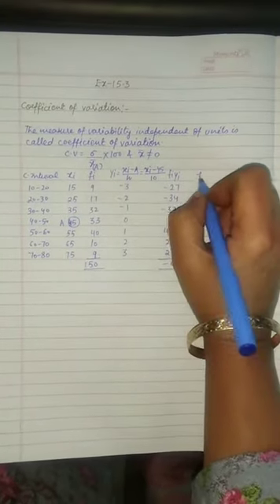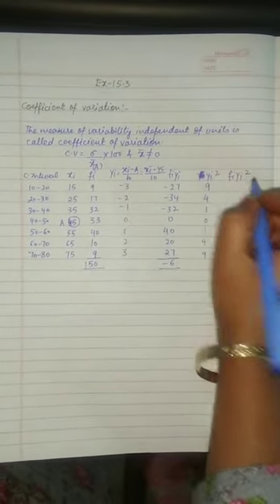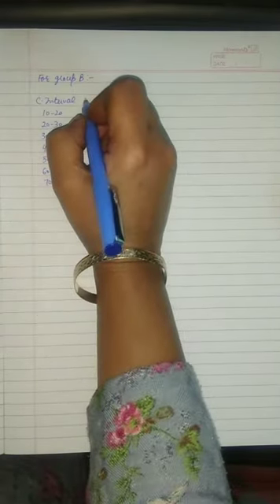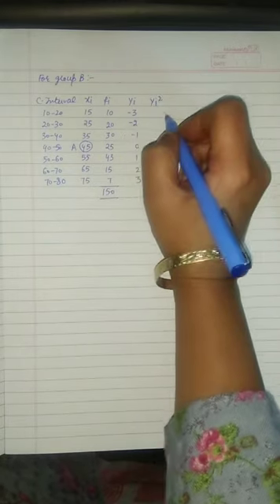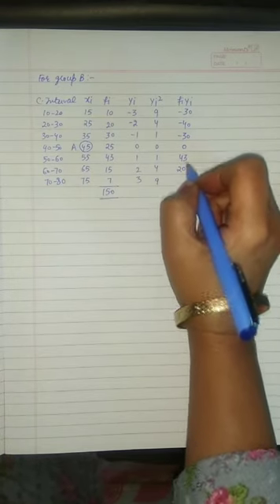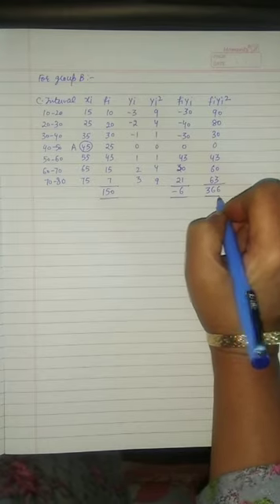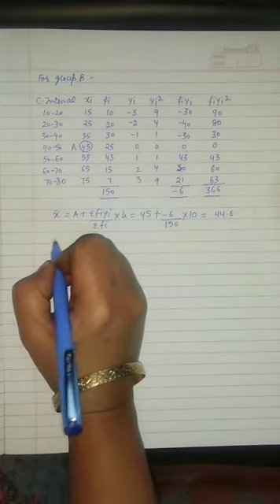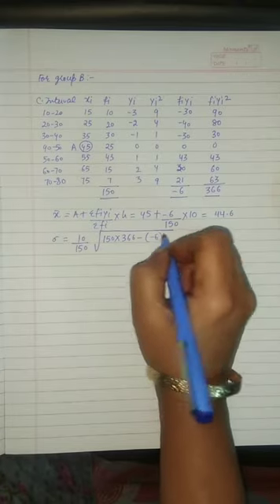CHAPTER - 15 STATISTICS (EX-15.3)